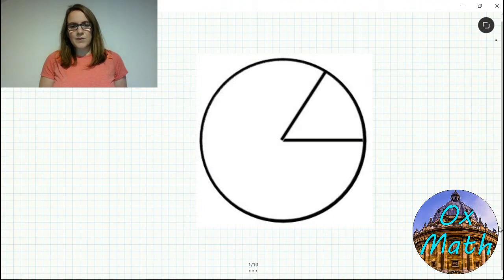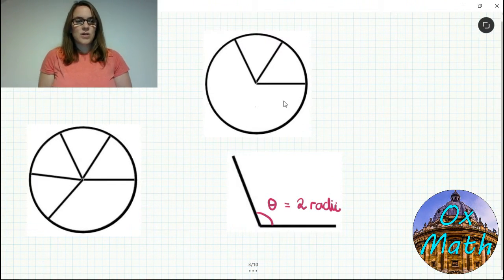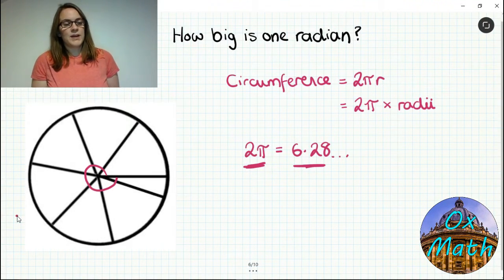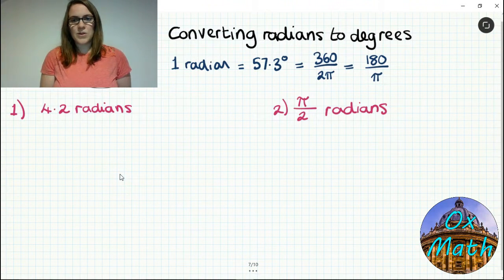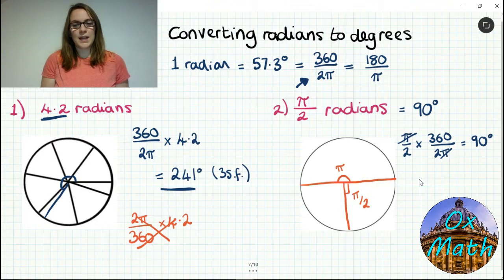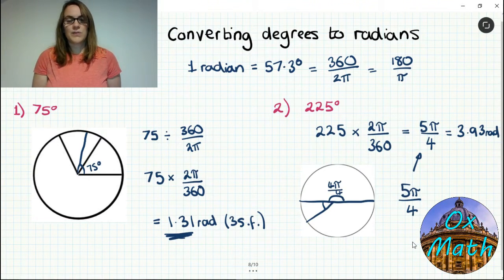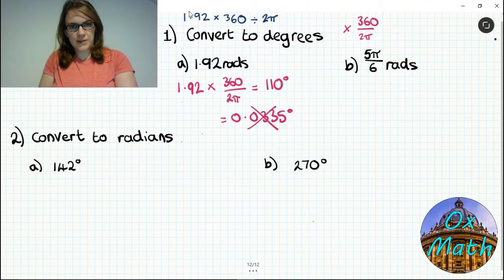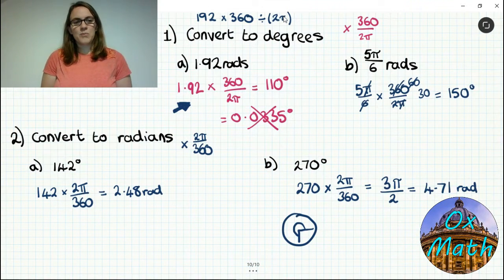Radians – what they are and how to convert between Radians and Degrees| Maths Tutorials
Learn exactly what a radian is with an Oxford graduate. Radians are another way of measuring angles, particularly useful when considering circles or circular motion. It is also the measurement used in higher mathematical applications, such as calculus. In this lesson we discuss why radians are used and how they relate to degrees. We look at how big one radian is and how to convert any angle (degrees) into radians and vice versa.

An introduction to the idea of radians:  0:36
What a radian is: 3:50
The notation for radians: 4:45
How big one radian is in degrees: 5:20
How to convert radians to degrees: 8:57
How to convert degrees to radians: 12:35
Test yourself: 16:46

Previous knowledge required:
A basic understanding of angles in degrees: (coming soon)
How to find the circumference of a circle: (coming soon)

Where to go next:
Circular Motion: (coming soon)
Waveforms: (coming soon)